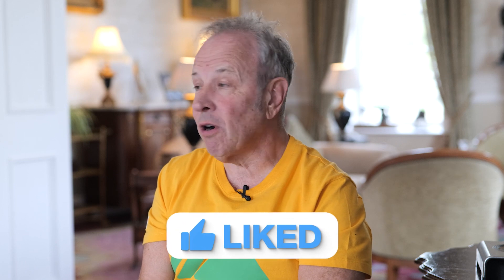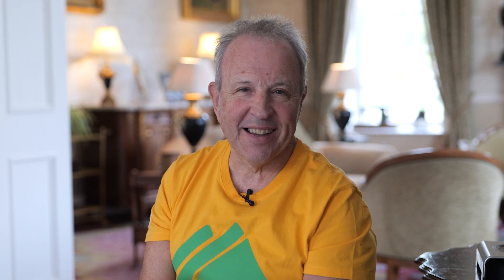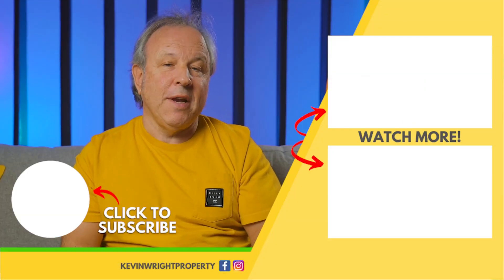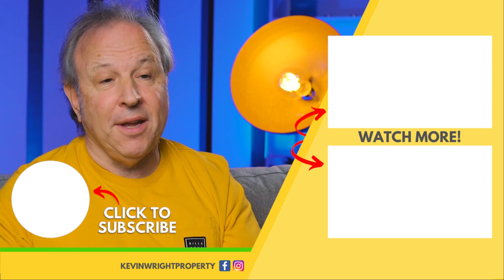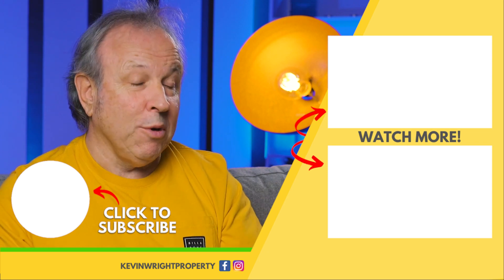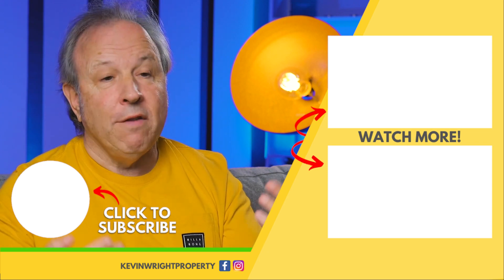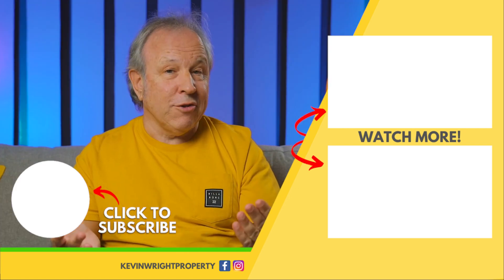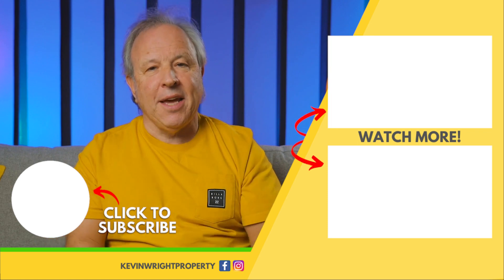Snag Property at Auctions with Lightning Speed!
Snag auction properties at lightning speed. Now, what are we talking about this week? Well, if you want to buy properties at an auction house, you don't get much time because most of the time it's 28 days to complete. We're going to drill down to see exactly how you do that. Keep watching.

Do you want to experience my training live and in person? Click the link below to check out my Buy-Refurb-Refinance Summit training events. These are your opportunity to spend one day with me and learn the BRR philosophy.

How do you invest in property successfully? Get the strategies and knowledge from my courses and resources.